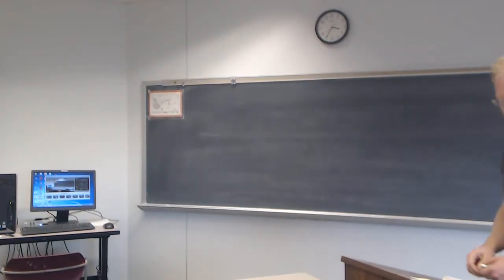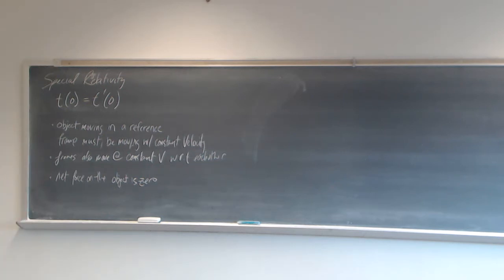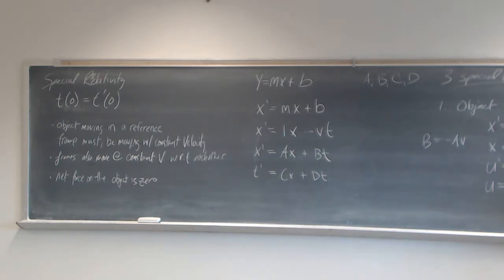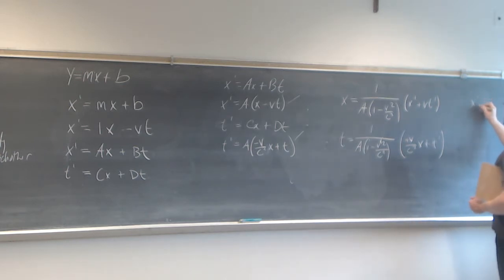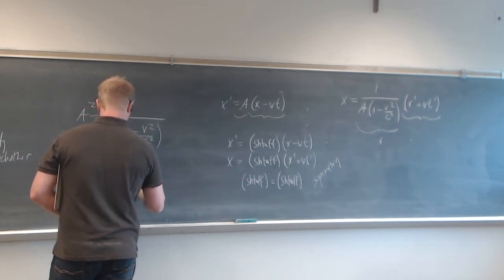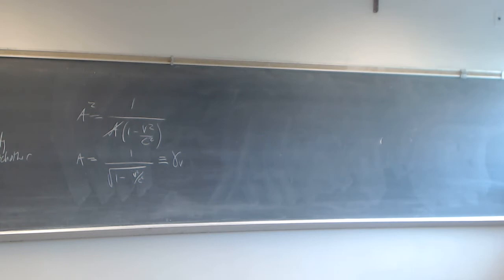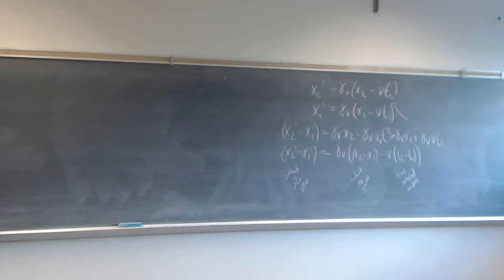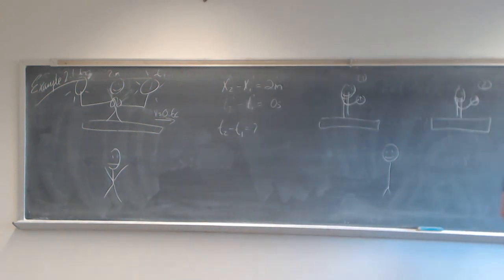Phys2250 Lecture 5